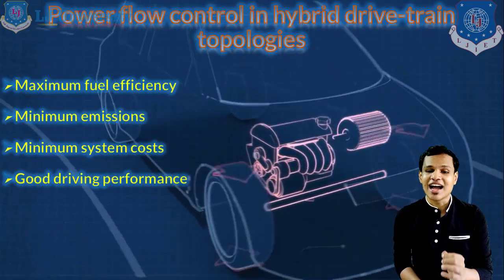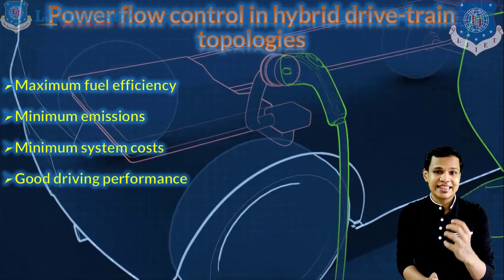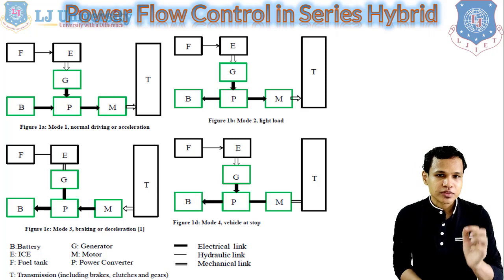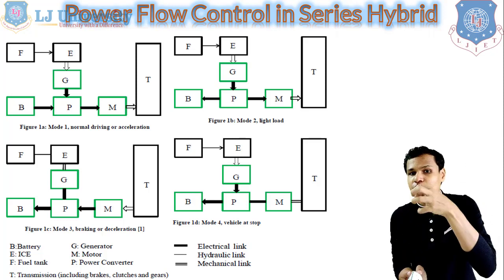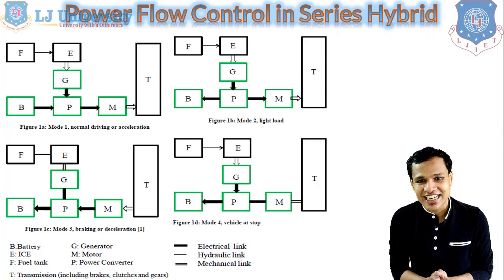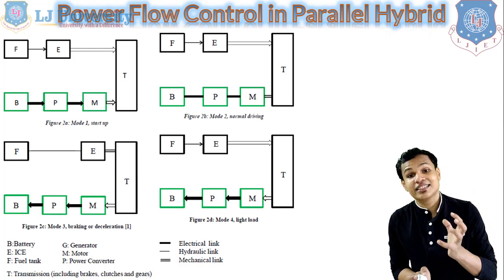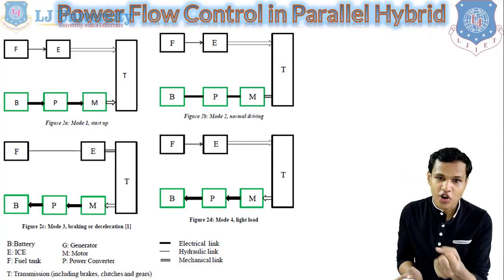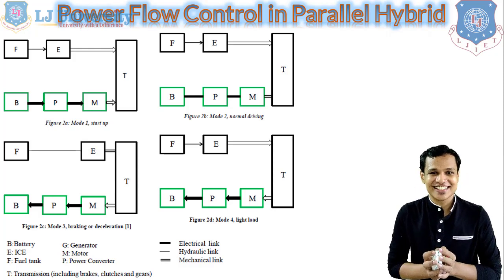L 05 Power Flow Control in HEV | Electric Hybrid and Fuel Cell Vehicle | Automobile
Hybrid Drivetrain Topologies
Parallel Hybrid Vehicle
Series Hybrid Vehicle
Series-Parallel
Complex Hybrid Vehicle
Power Flow Control in HEV

Next video lecture: L 06 Different Drivetrain Topologies of EV | Electric Hybrid and Fuel Cell Vehicle | Automobile